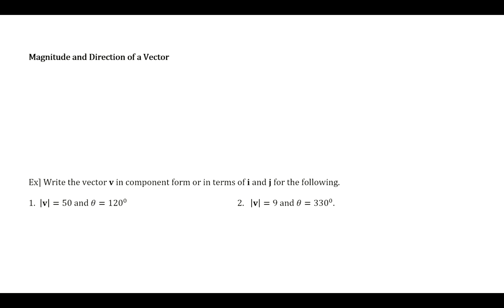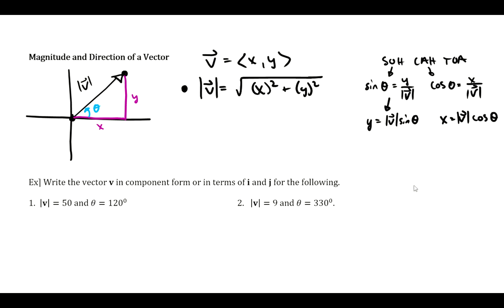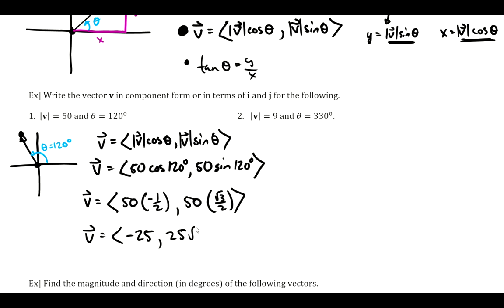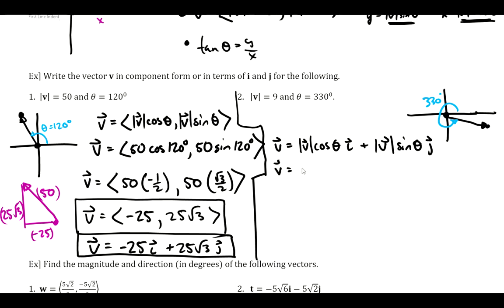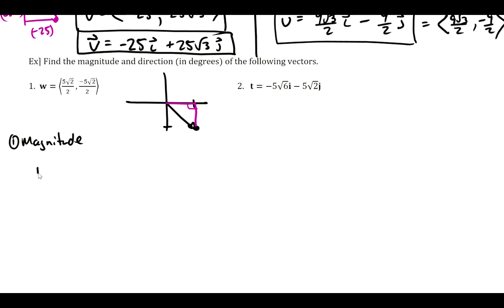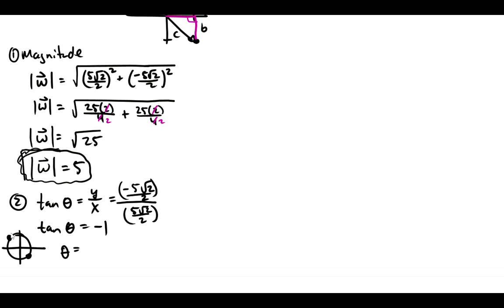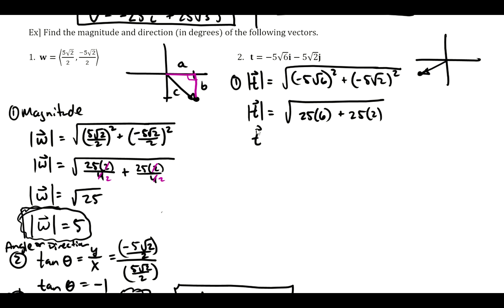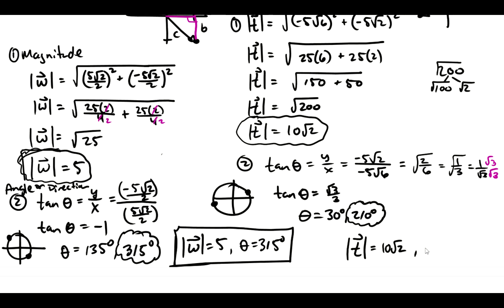Vectors Magnitude and Direction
In this video we show solve problems involving the magnitude and direction of vectors.